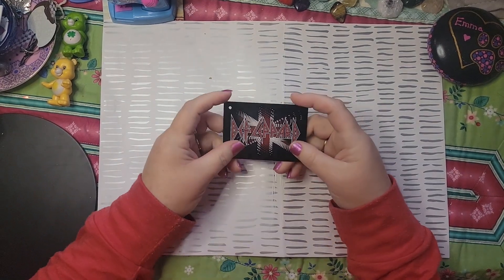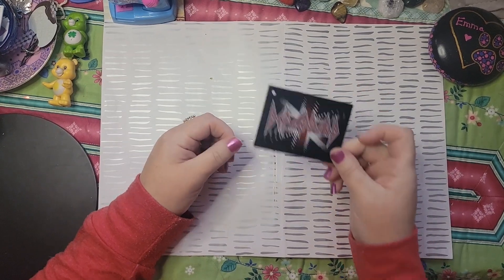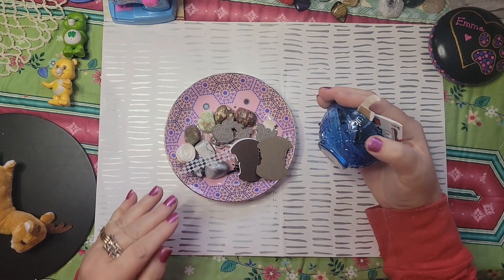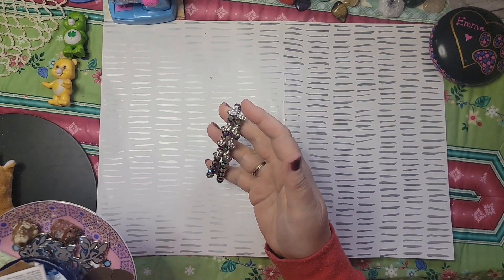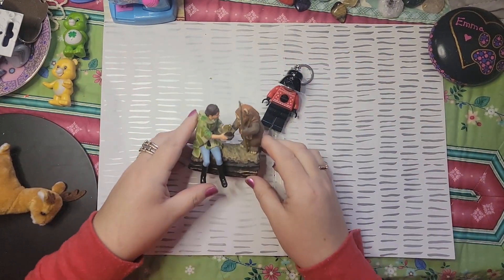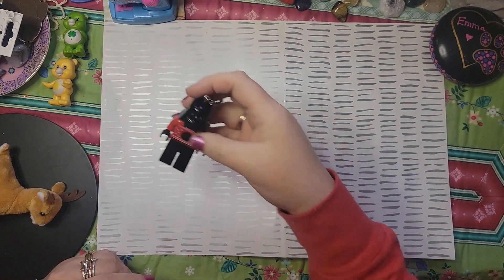waybackwheninspiresagain childhood inspiration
Meg ‎@ChasingRetro  has the way back when inspires again hashtag. This was a fun one to think about, and now that I'm done, I thought of a dozen more things lol.